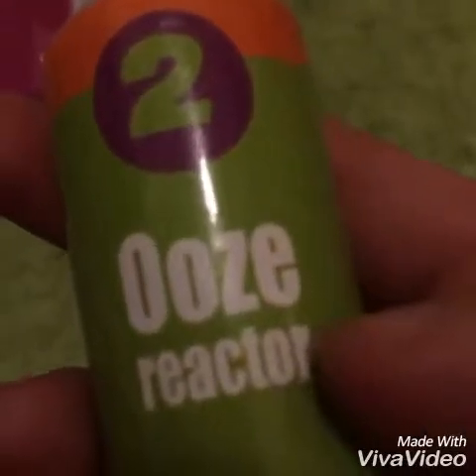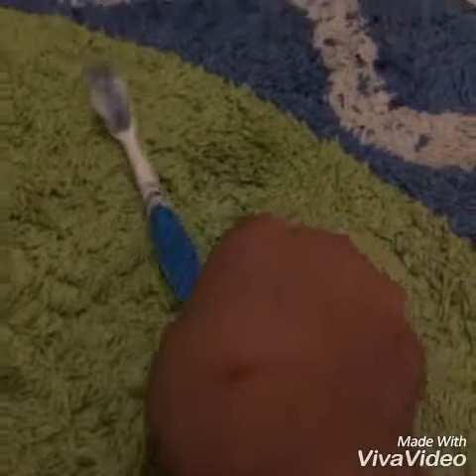DIY (in a packet) slime